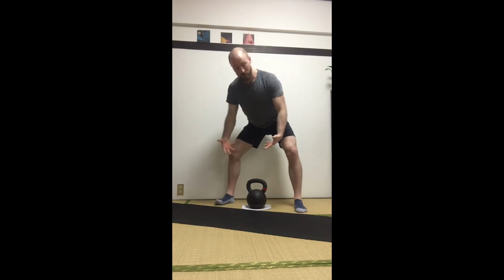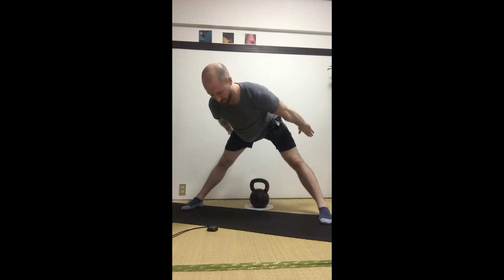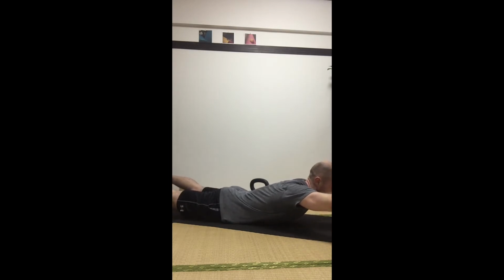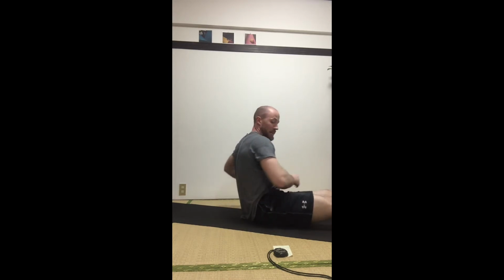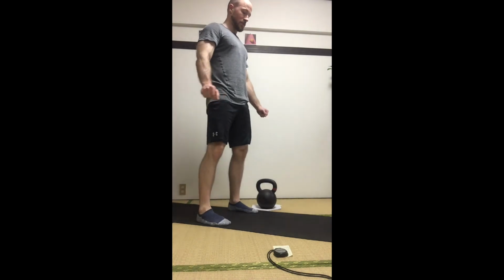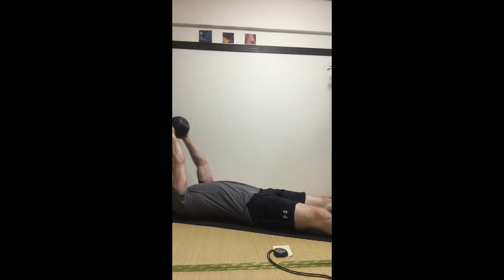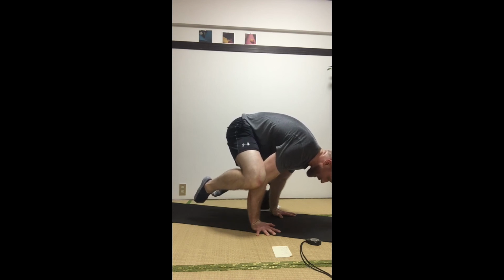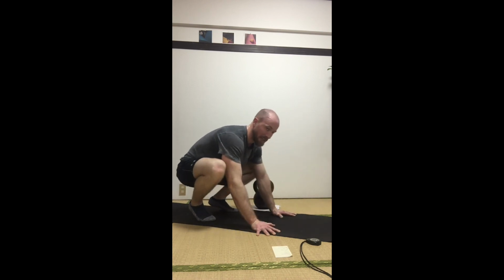Chikara Challenge W06D03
Quality days are all about, you guessed it, QUALITY. We're set to 20 minutes, but the 20 minute clock should in no way have you rushing. Imagine that each of these sets and movements are going to be judged for the 'perfectness' of their execution.

We have a nice variety today -- a mix of strength, core stability & anaerobic sprints. Approach each station with new focus. For Sumo Deadlifts, use something heavy enough to matter -- move with control and increase the number of reps if you can't increase the load. L-Sit should be tight and unwavering. If your position faulters,  break and rest before jumping back in.

The Pullups (or Lying Pull Downs) will be done smooth and controlled with a pause at the top and bottom of the movement. Burpees should be done in less than about 20 sec. Stay focused, stay controlled  -- and HAVE FUN!

WEIGHT: Use anything that you can comfortably hold in the sumo position. Couch corner, Backpack, Dufflebag, or Luggage will work fine.

「動作の質」のだ。時間は20分だけど、だから慌てる必要はない。それぞれの動作・各セットは「完璧さ」で評価されると想像しよう。
今日のメニューはヴァラエティ豊富で、筋トレ、体幹トレーニングと無酸素スプリントを含む。それぞれ違う意識を持っていこう。スモーデッドリフトはコントロールを保ち十分な負荷を使い、負荷が足りない場合は回数を増やそう。L-シットは硬く、ジーと。形が崩れたら、少し休んで再開する。
プルアップ（仰向けプルダウンも）スムーズでコントロールと持って、動作の上と下で一度ポーズする。バーピーは20秒以内できるはず。集中して、しっかりコントロールして　ー　楽しくやろう！
負荷：スモーで楽に持てるものは何でも良い。ソファの角、リュック、ダッフルバッグ、スーツケースなど。